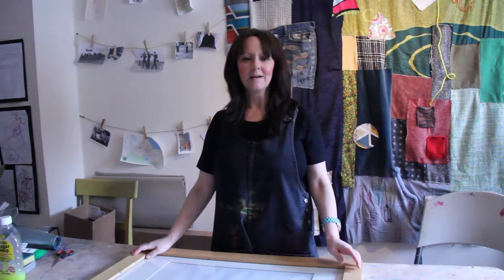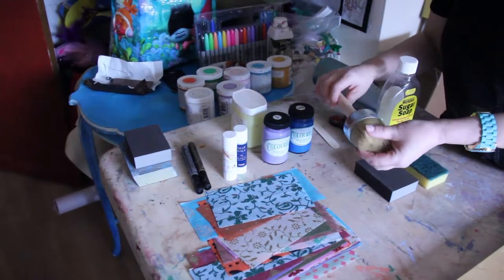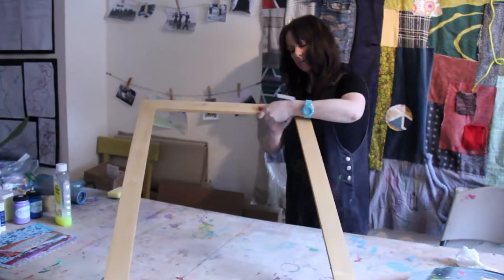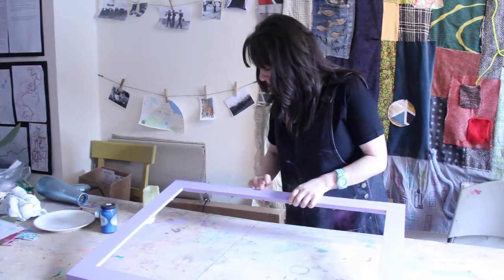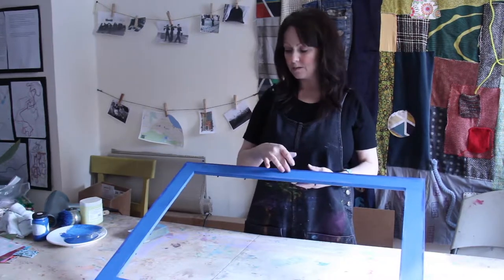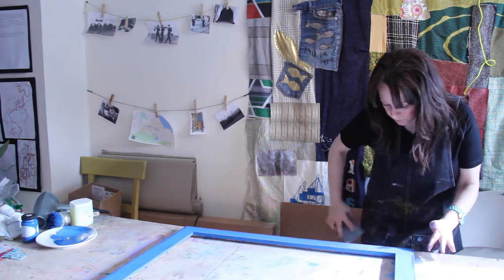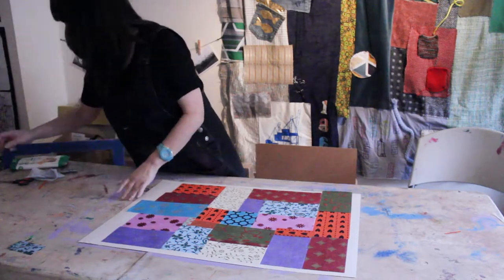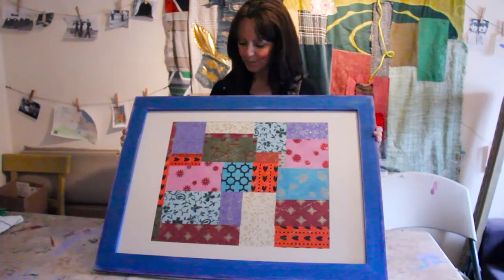RECYCLE UPCYCLE FRAME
RIG Arts have been working with local Broomhill residents in our Community Arts Flat, Greenock for our Recycle Upcycle project. Take a look at our vlogs to learn how to make some of the items they have been working on. In this blog Jeanette Sultan from SabbyShock shows you how to make a frame.

Filmed, edited and directed by Chris Fallen for RIG Arts.

 thebroomhillproject.com, or call RIG Arts on 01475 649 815